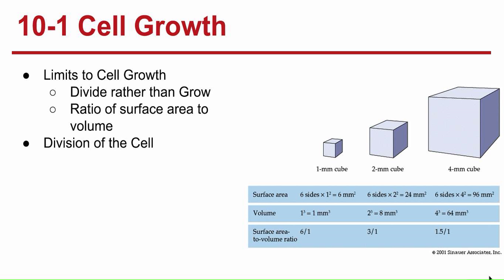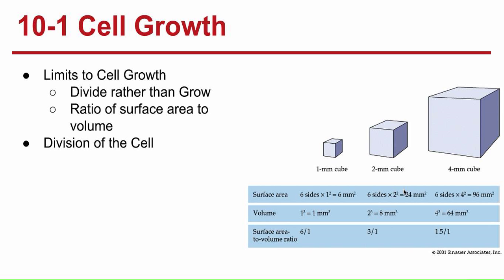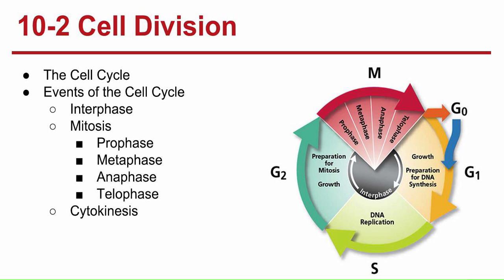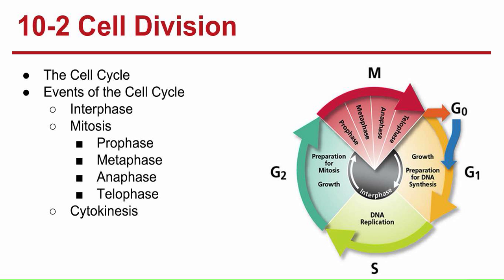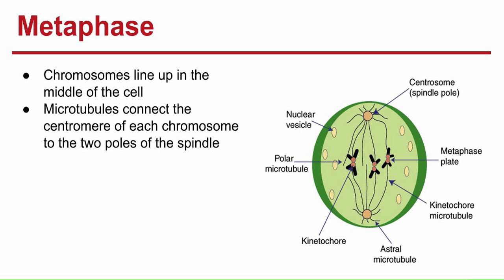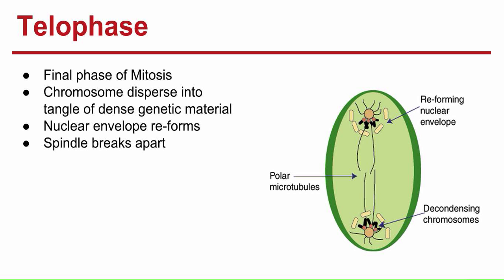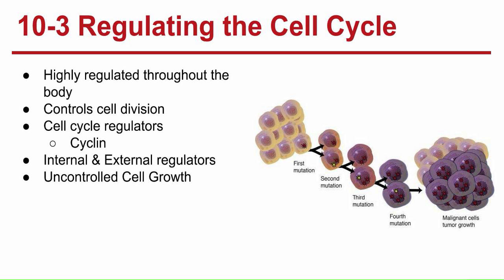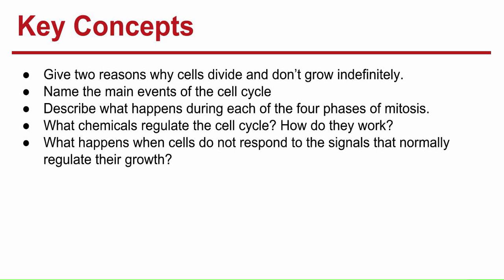Ch. 10 Cell Growth and Division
This video will cover Ch. 10 from the Prentice Hall Biology textbook.